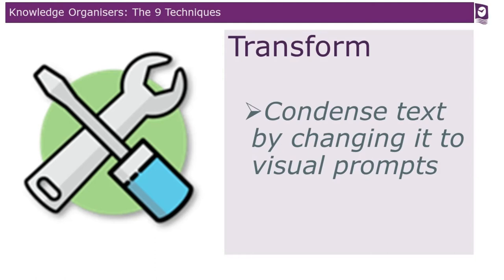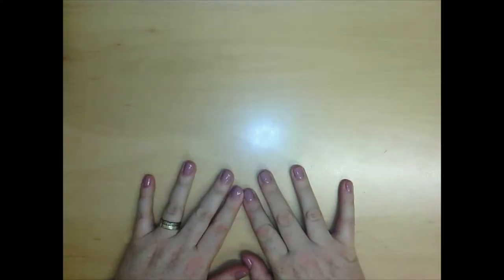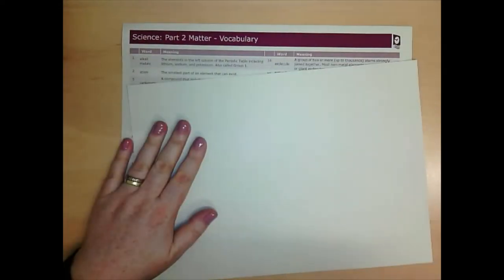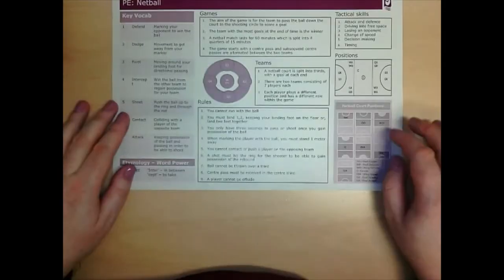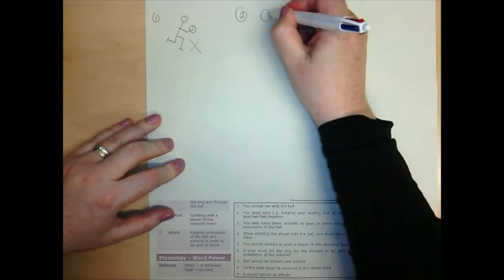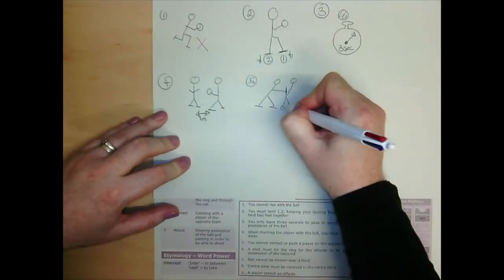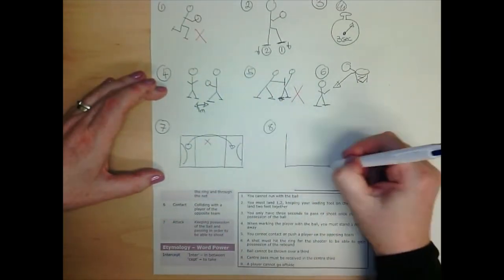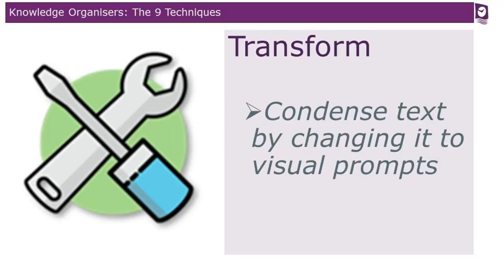Technique 4 Transform